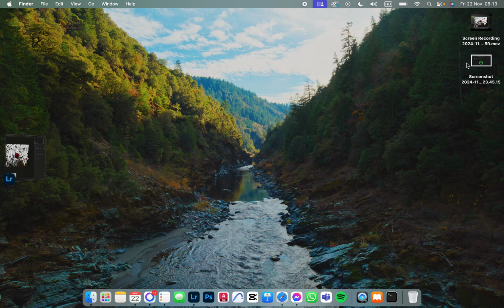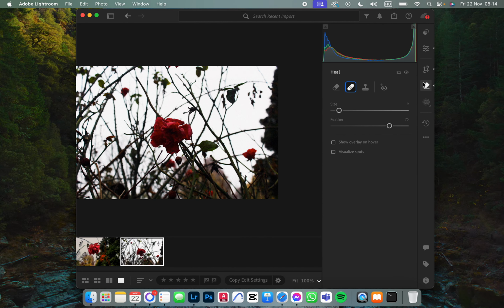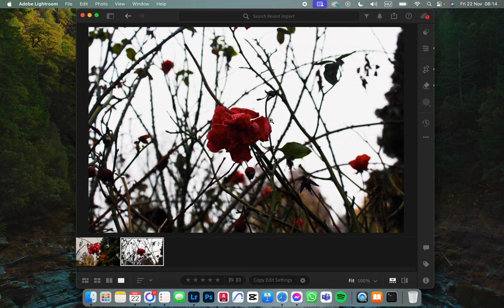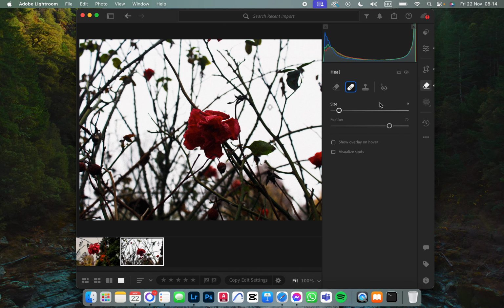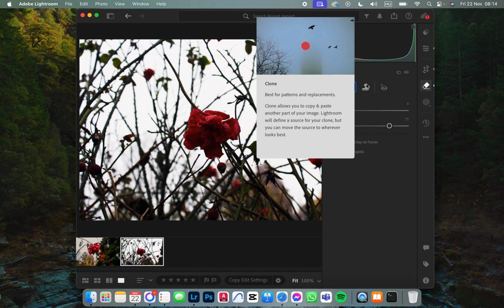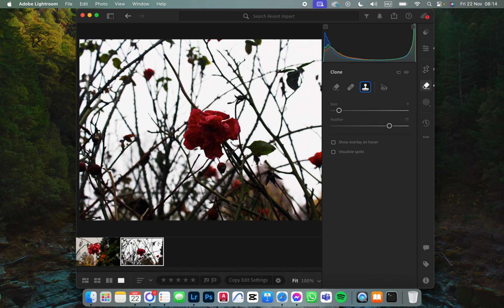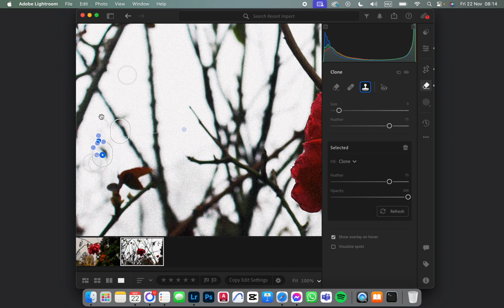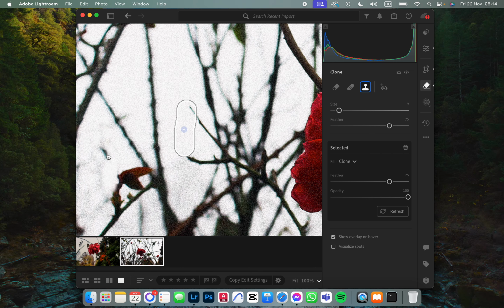How To Use Stamp Tool In Lightroom?